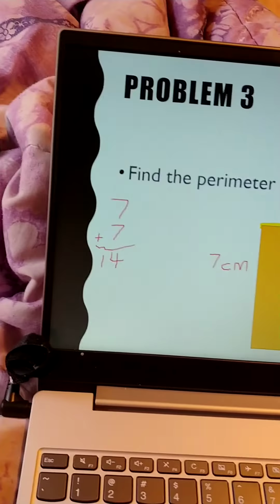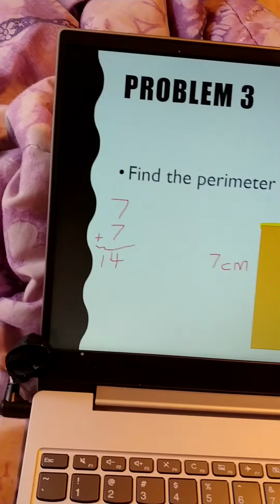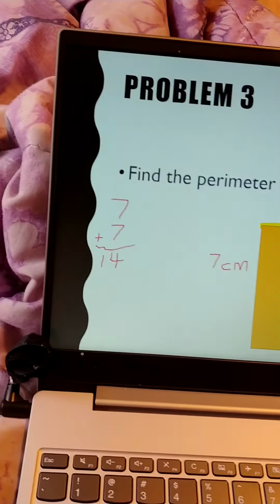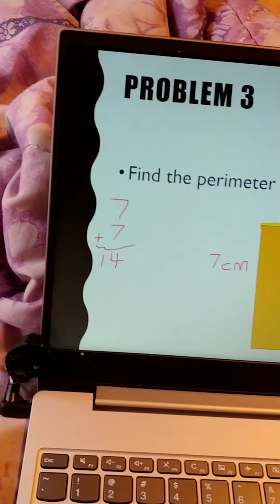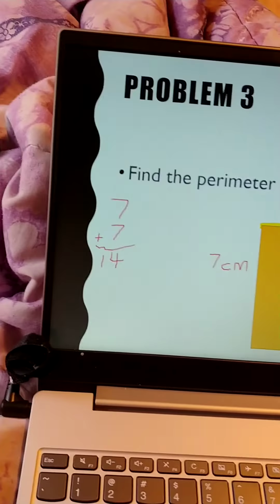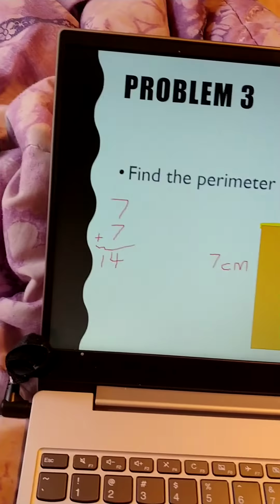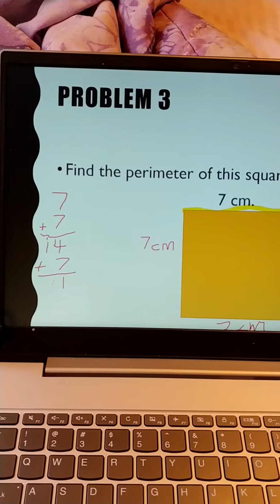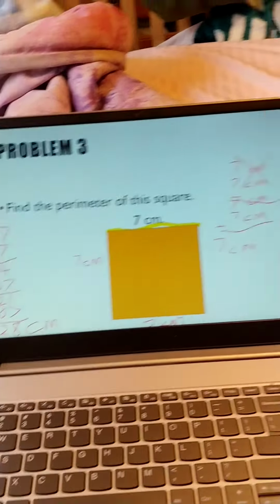13-1 Problems 2 and 3 on Slideshow